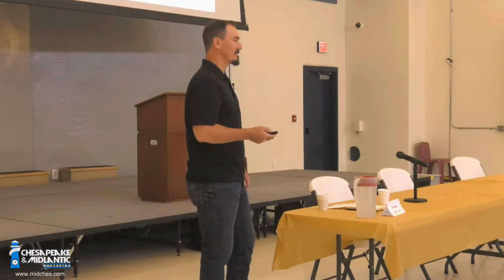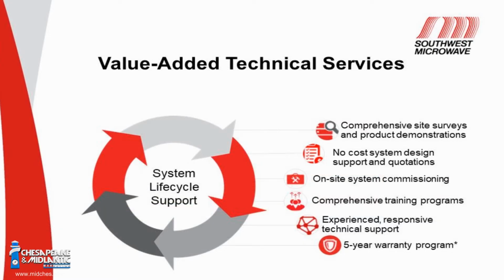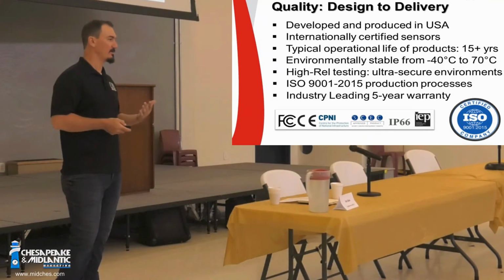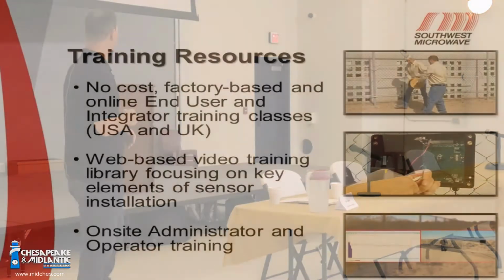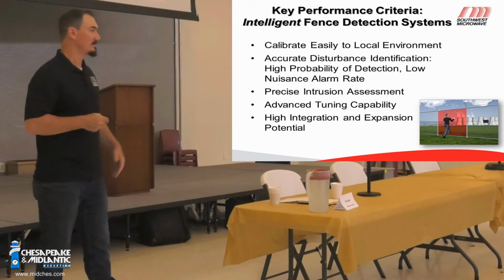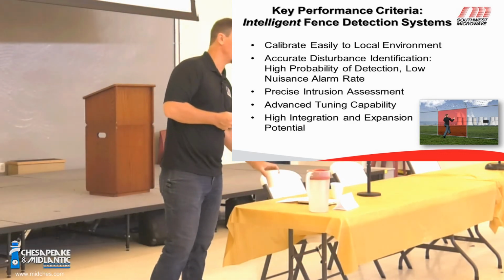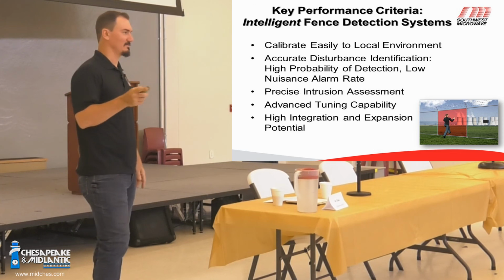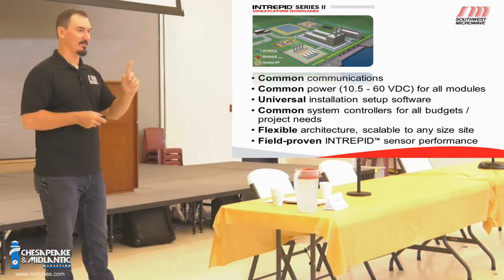INTREPID Series II Perimeter Intrusion Detection Systems and Southwest Microwave Introduction